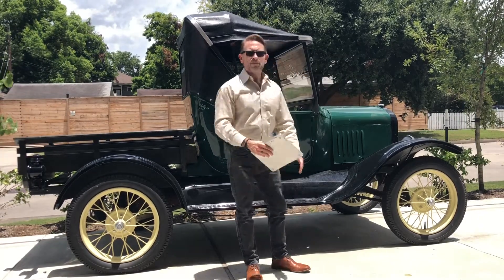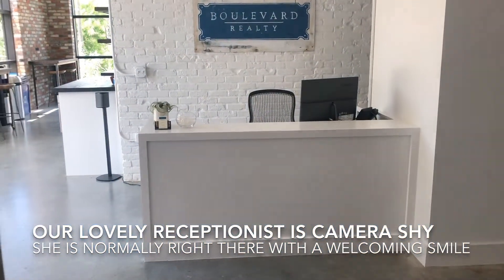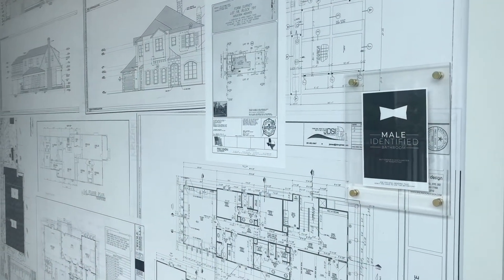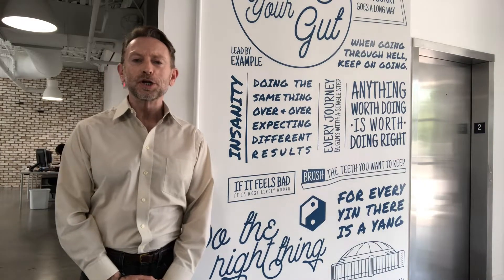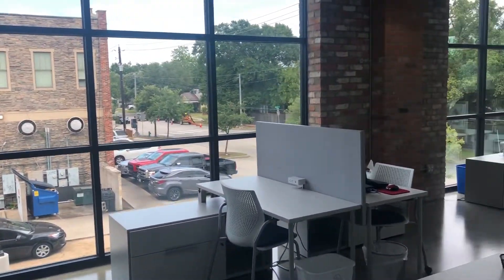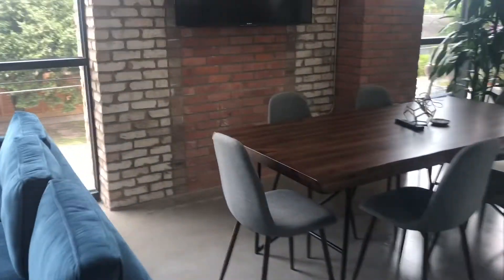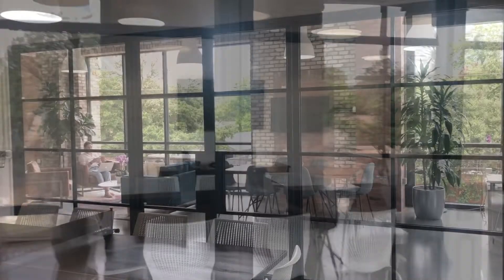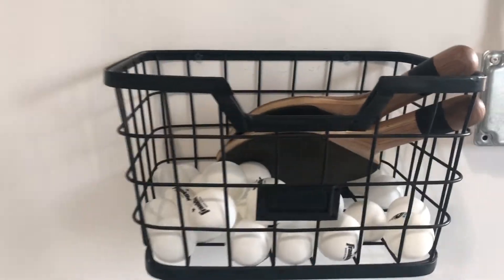Our Cool New Office At Boulevard Realty